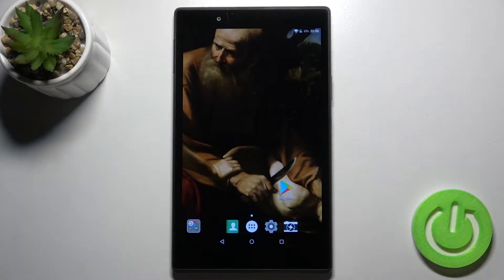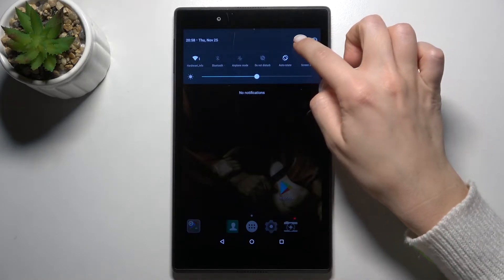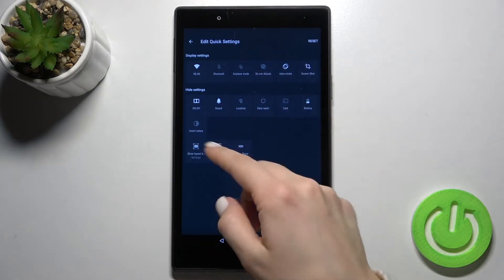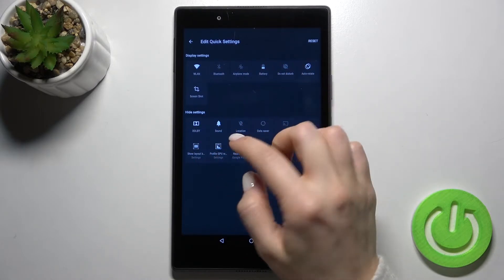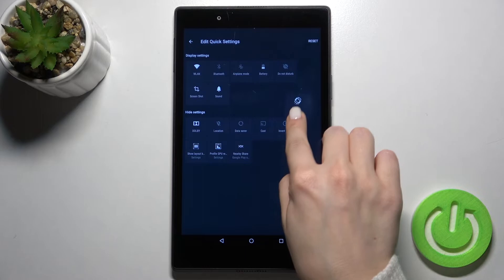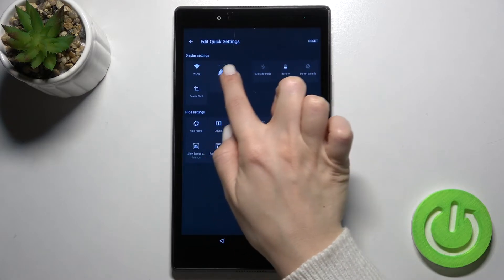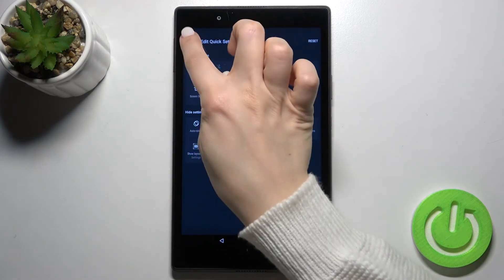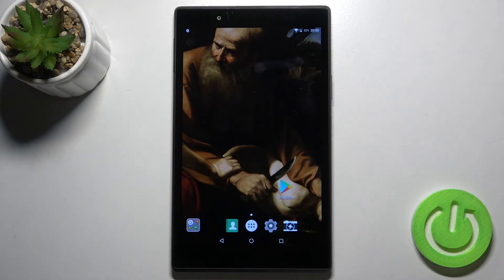How to Adjust Notification Panel Shortcuts on Lenovo TAB 4 8 - Set shortcut icons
Find out more about adjusting Panel Shortcuts on Lenovo TAB 4 8:
Hello. Today we are going to present how to set up Panel Shortcuts on Lenovo TAB 4 8. You will learn how to access the Notification Bar and also how to edit and manage shortcuts icons on your device. We will also demonstrate how you can change the placing of the shortcuts, and remove or add new shortcuts. If you want to know more about your Lenovo TAB 4 8, visit our YouTube channel.

How to manage notification shortcuts icons in Lenovo TAB 4 8? How to set up shortcut icons in Lenovo TAB 4 8? How to adjust Notification Panel Shortcuts in Lenovo TAB 4 8?